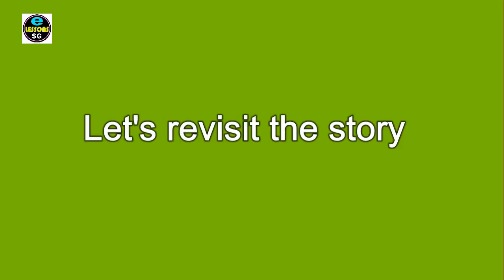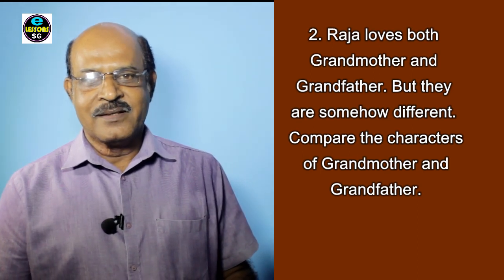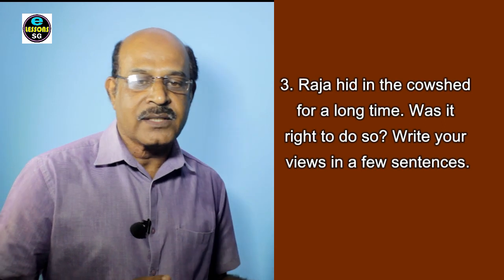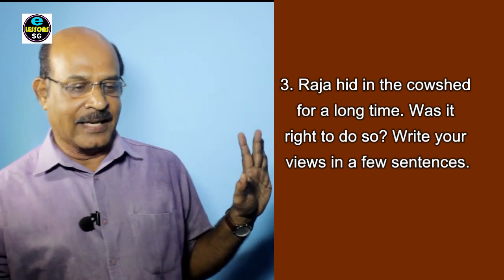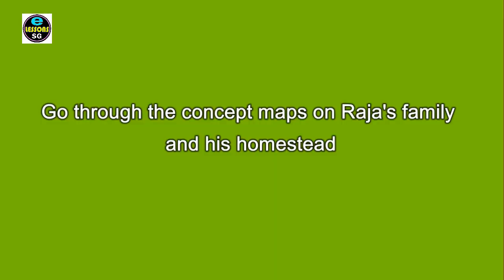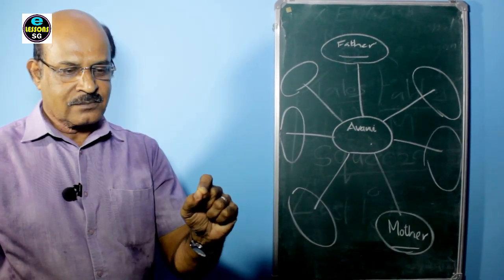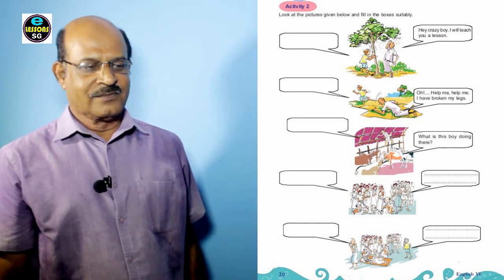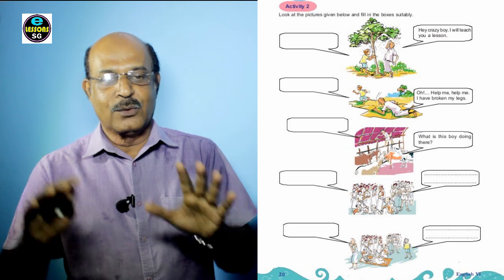eLESSONS / STD 6 ENGLISH / ACTIVITIES/ RAIN OF LOVE PART 2 # VICTORS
Presented by  P.K .Raveendran ,former State Resource Person for English, Rtd.Teacher of Trikkottur UP school /Rain of love /std 6 English /SCERT KERALA/ Activities explained.